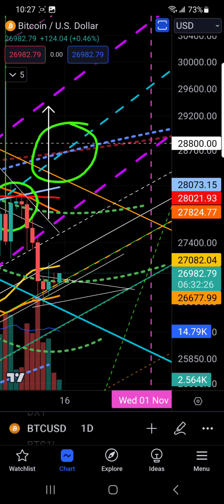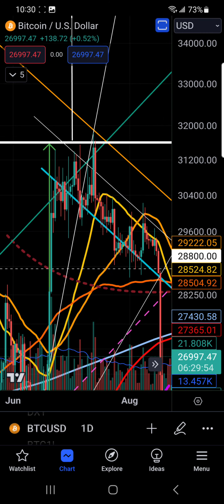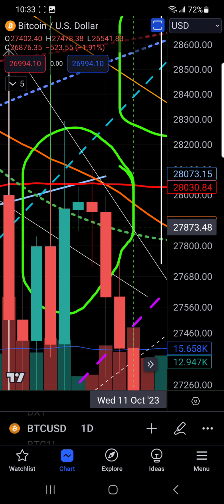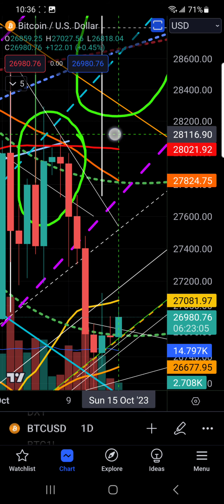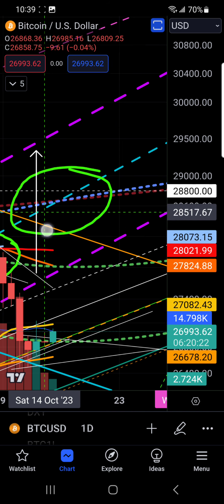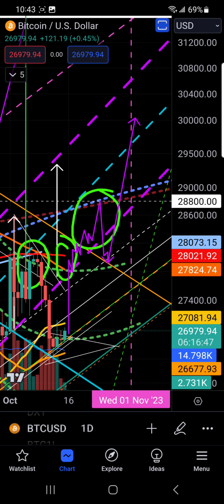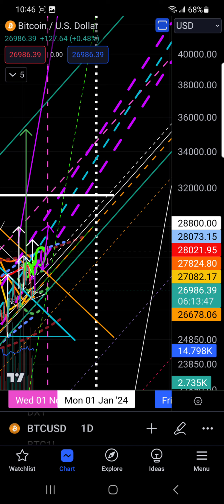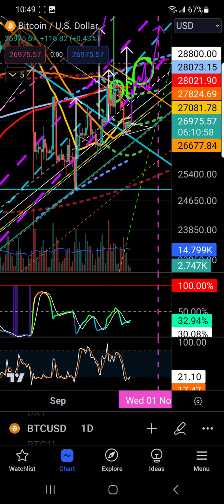What Bitcoin Will Do Over the Next 2 Weeks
Stay to the end where I show that momentum oscillators are simply triangles.